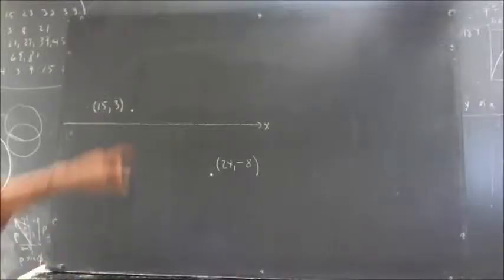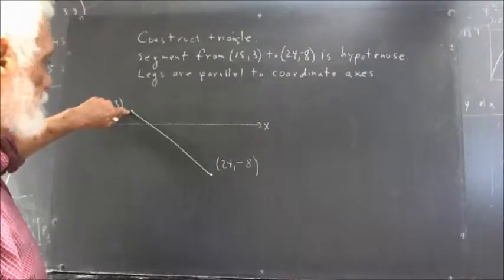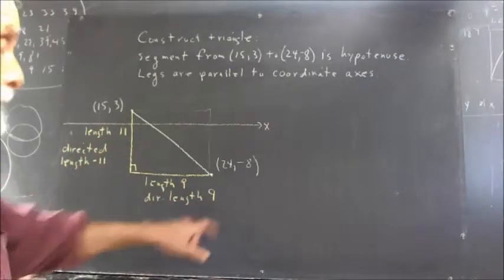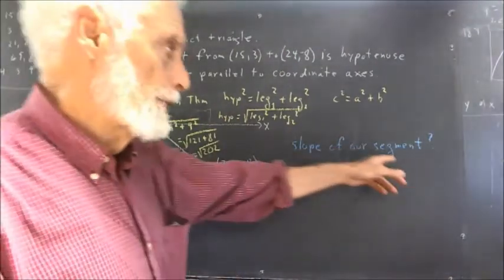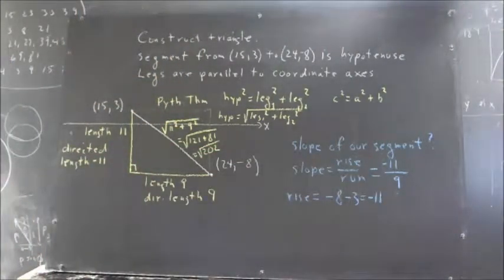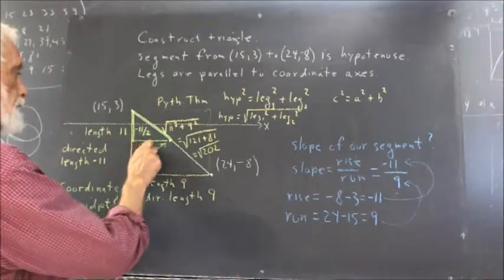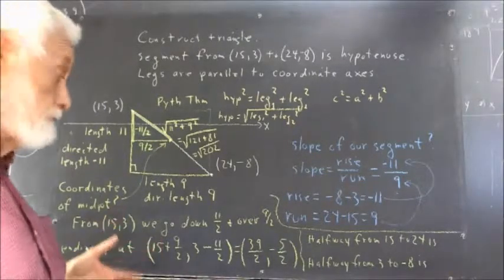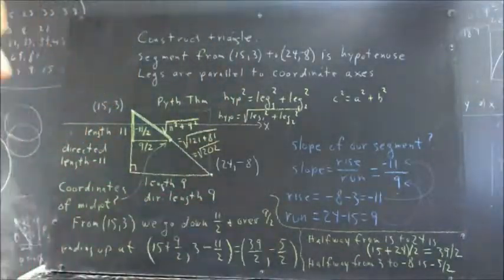158 15 025 the fundamental triangle for finding dist between points slope midpoint